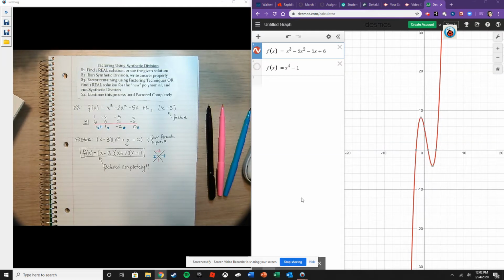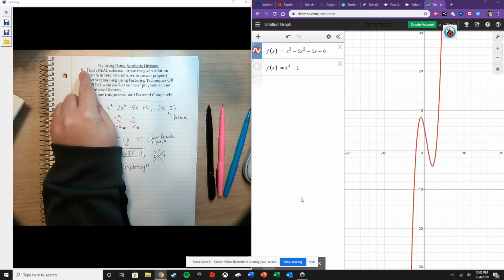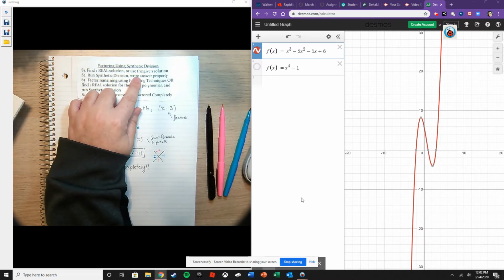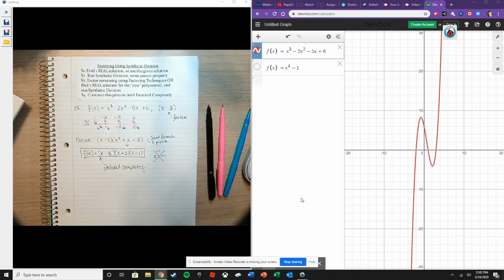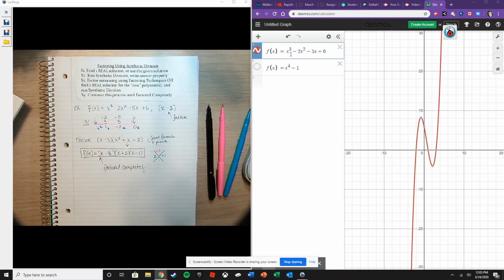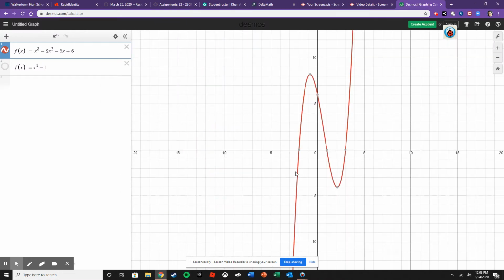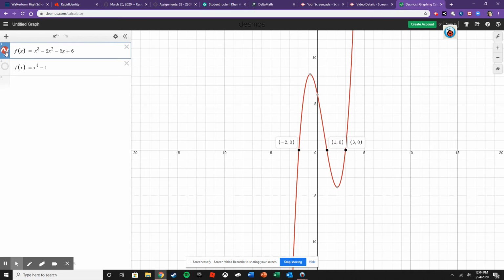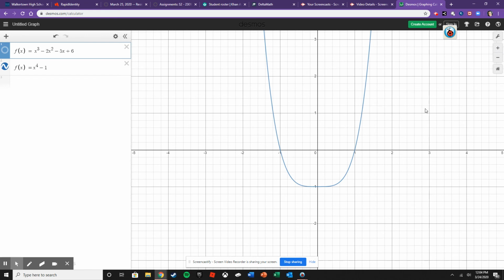M3: Finding Roots of Polynomials Part 2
Finding Roots of Polynomials Part 2